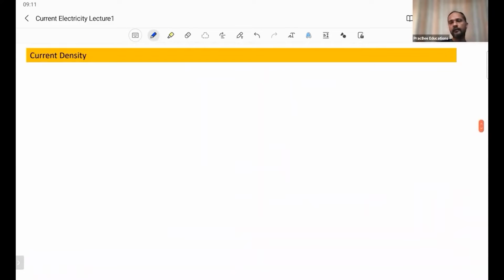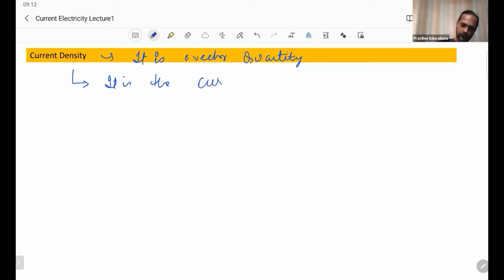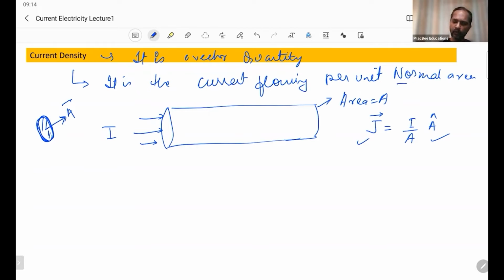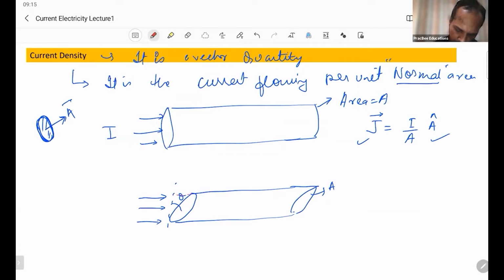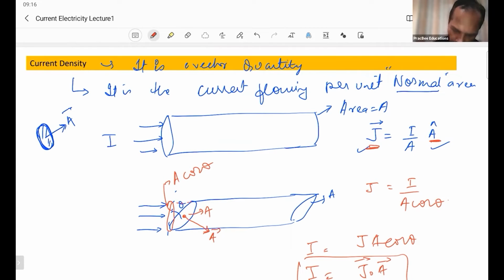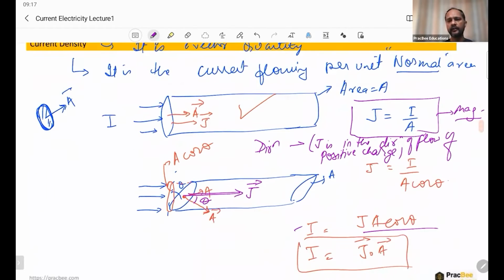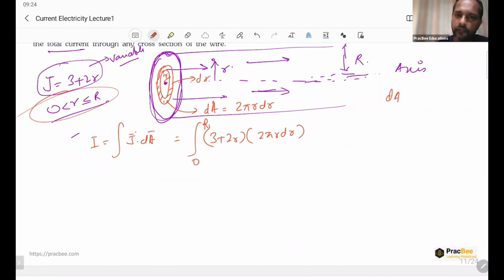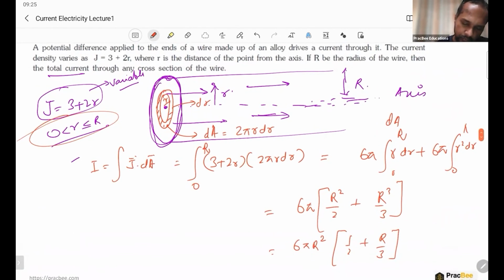Study on Current Density in Current Electricity by Gaurav Prakash (IIT Delhi),JEE & NEET Physics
Quick study on Current Density in Current Electricity with our Expert Teacher Gaurav Prakash (IIT Delhi, 2007).Get amazing Tips & Tricks to boost your JEE/NEET score.